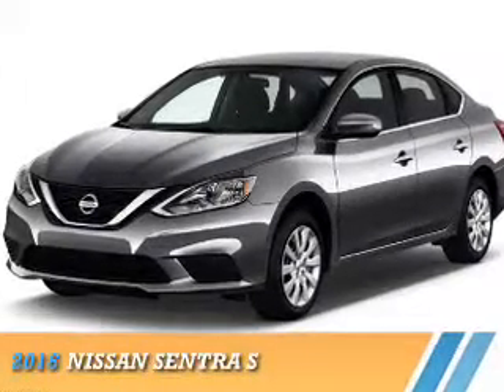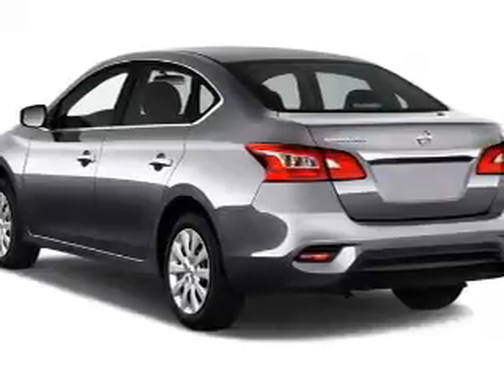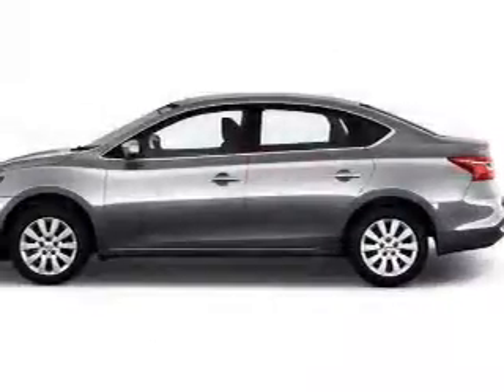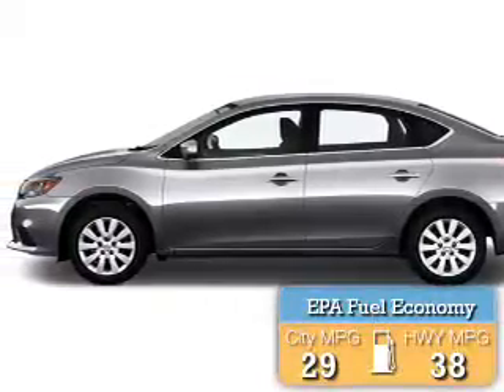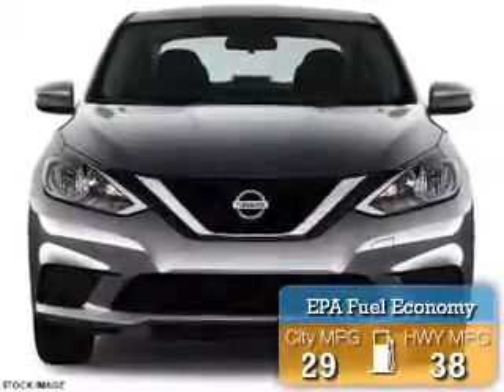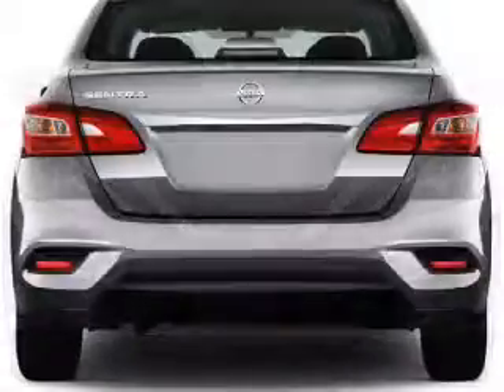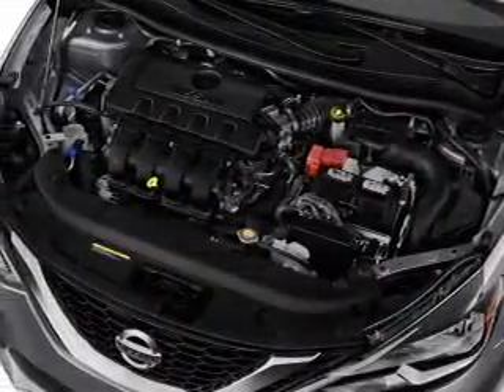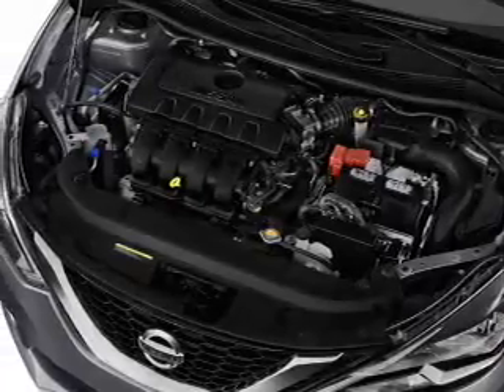2016 Nissan Sentra Y212026 - Union City GA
Year: 2016
Make: Nissan
Model: Sentra
Trim: S
Engine: 1.8 liter 4 Cylindercylinder FWD
Transmission: CVT
Color:
Mileage: 0
Address:
4080 Jonesboro Road
Union City, GA 30291
VIN:3N1AB7AP5GY212026